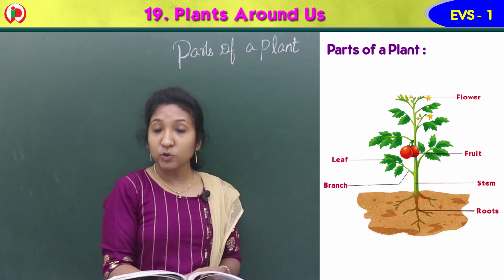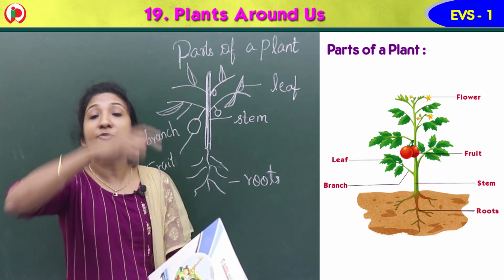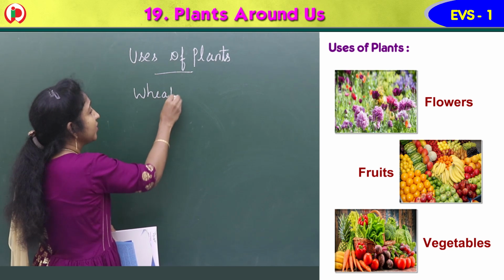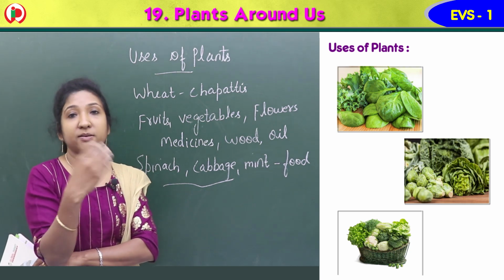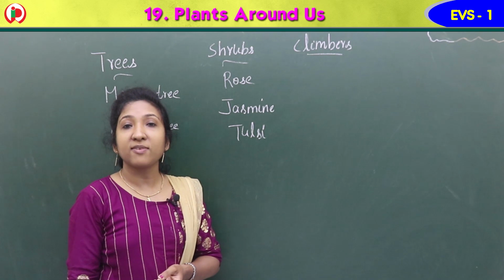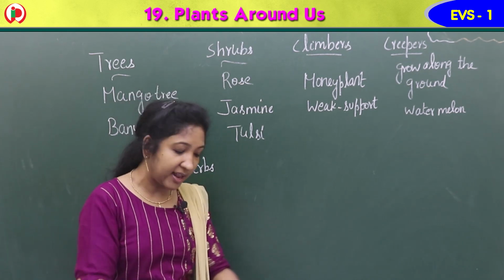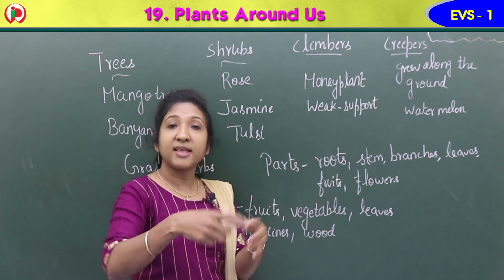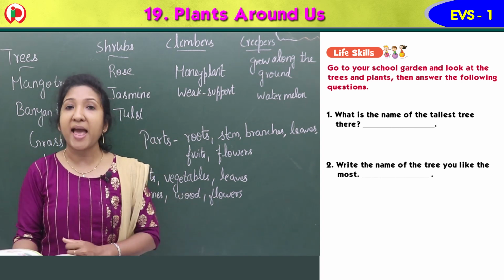19. Plants around us Part-2 GS1